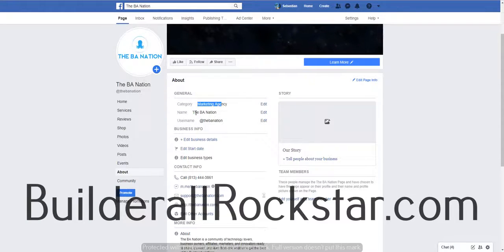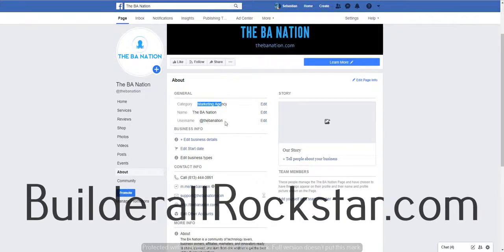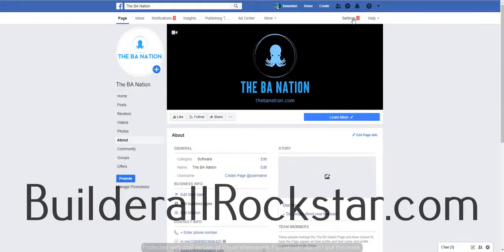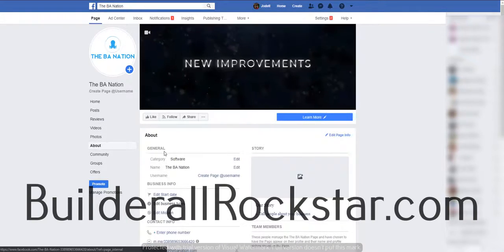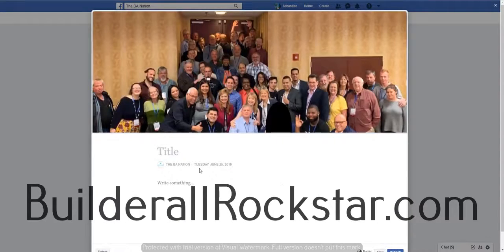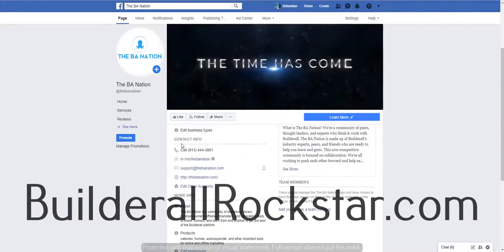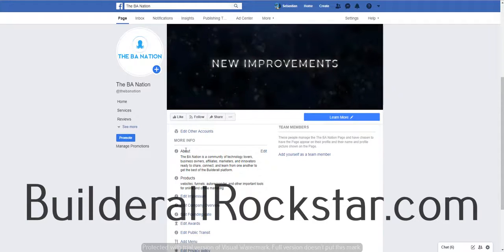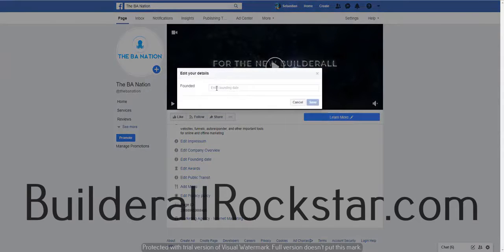Builderall Rockstar - Complete Your About Section